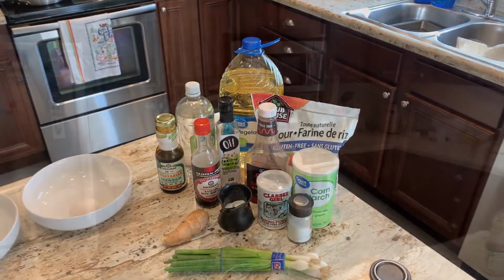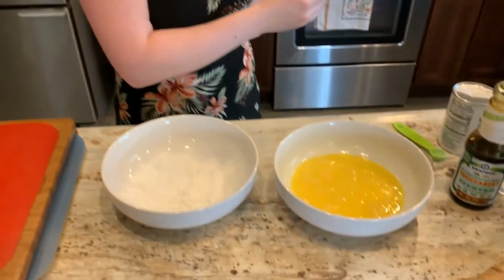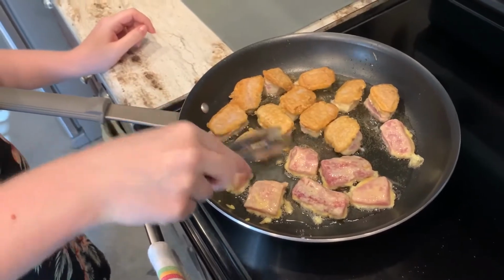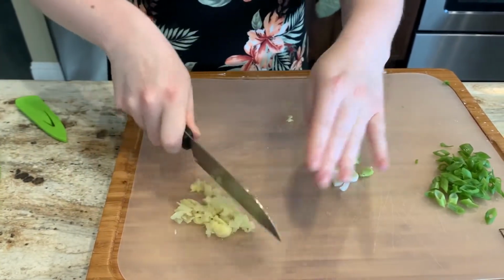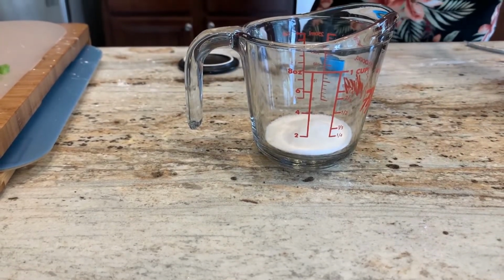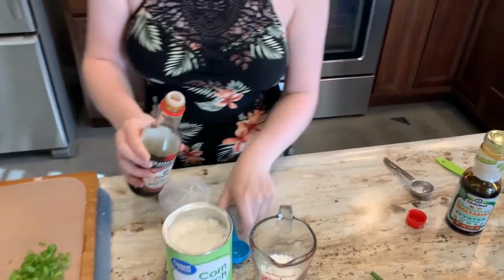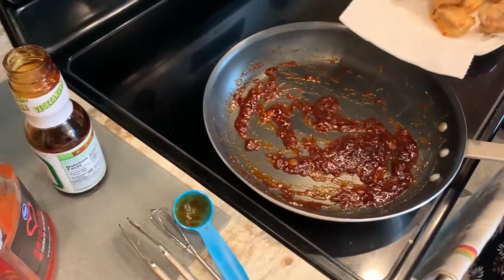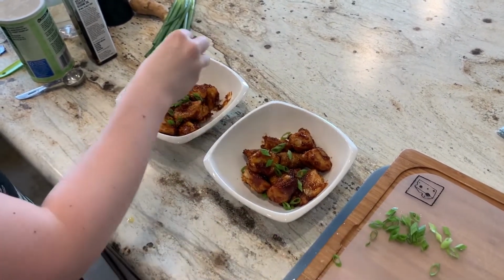Delicious Gluten Free General Tao Recipe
This is the best gluten free general tao chicken / pork recipe ever. This recipe is perfect for gluten intolerant and low FODMAP diets and it tastes so good that even picky, non gluten-free eaters will love it and ask for seconds. General Tao without gluten = super tasty and no celiac related symptoms.
If you try this General Tso recipe I know you'll love it as much as I do!